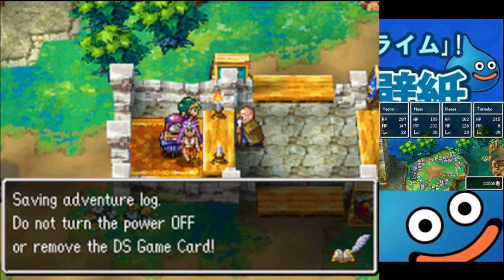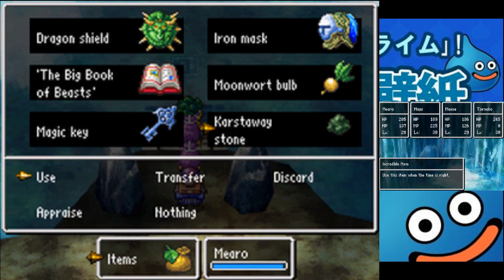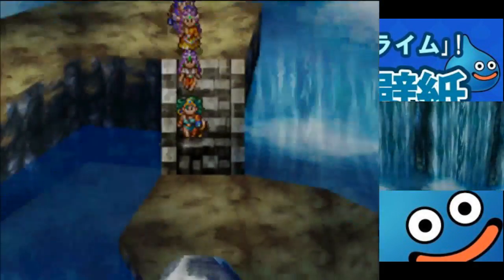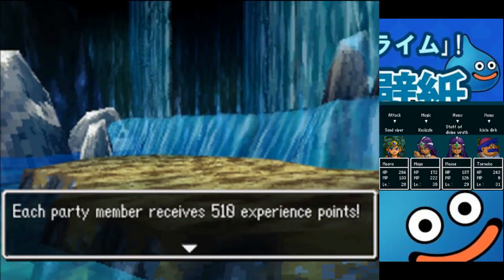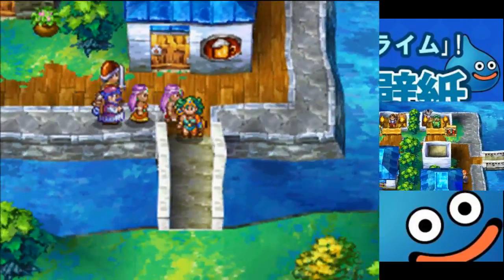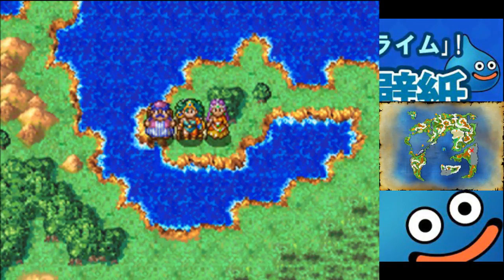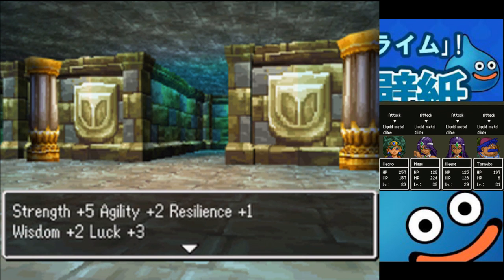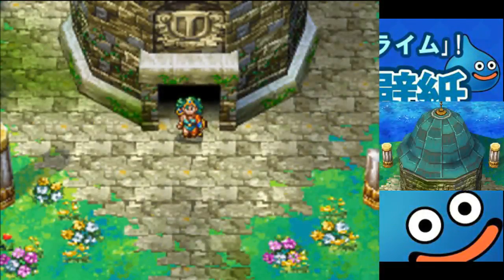Dragon Quest IV - 28 - Cascading Success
It's time to go to the cave we viewed from a distance when heading up to the Minikins Dominion. The cave has Cascading waterfalls and walls that bely excellent treasure within.